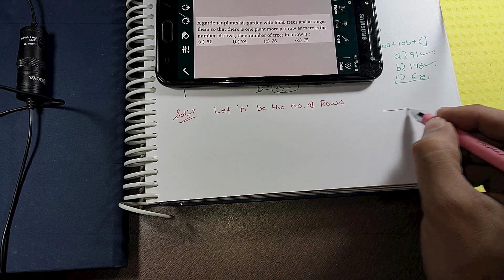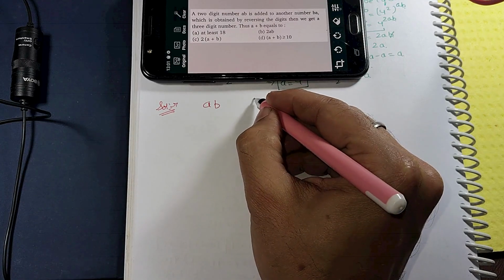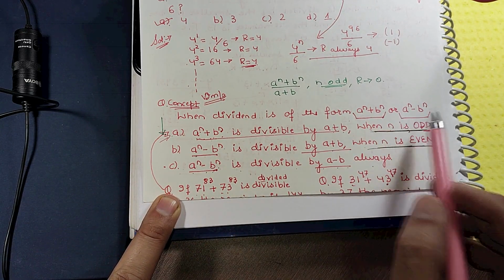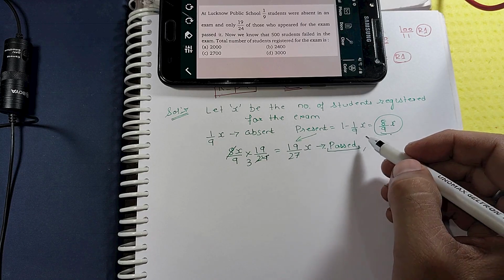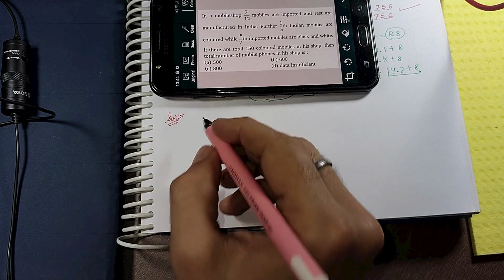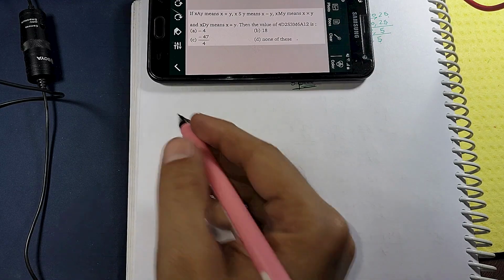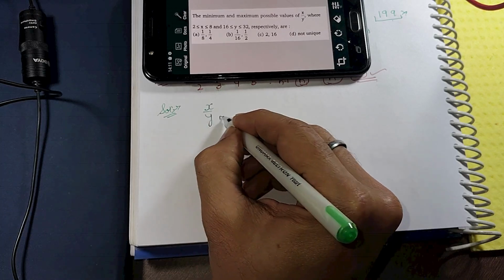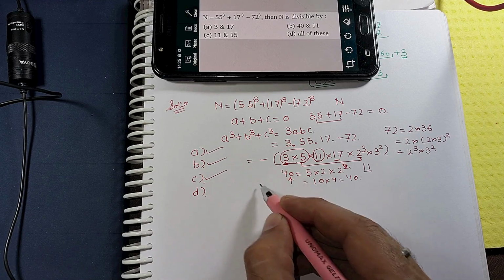GMAT CAT QUANT SERIES PART 29